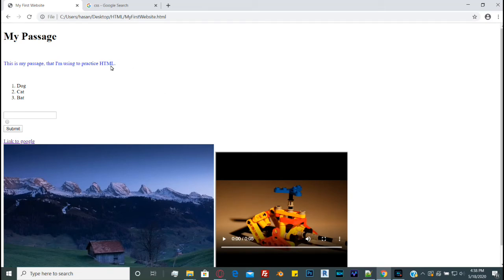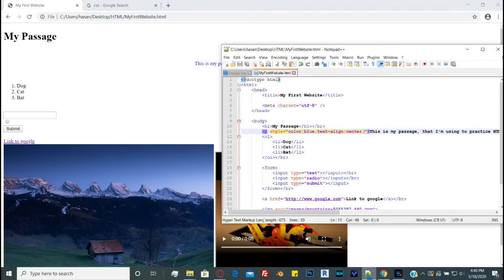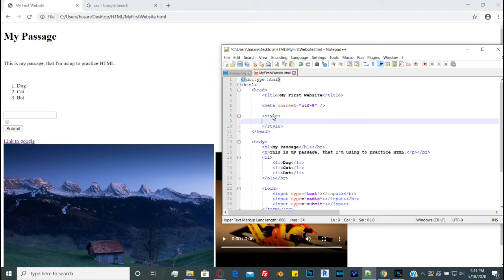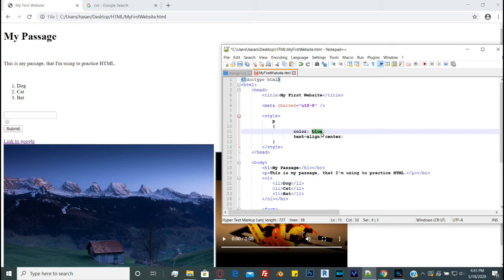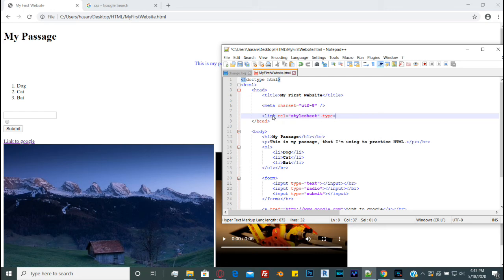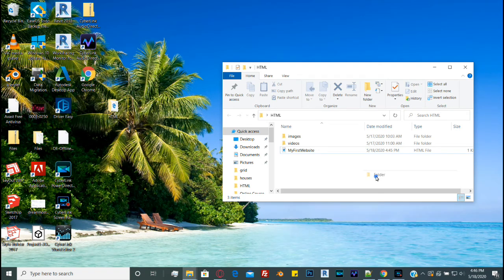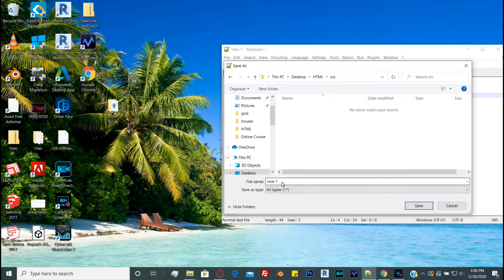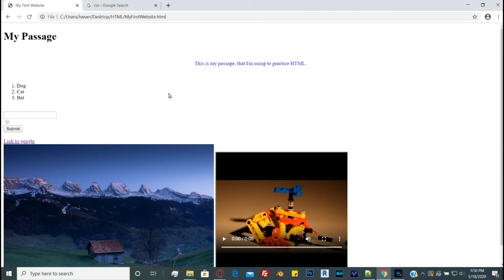Types of CSS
In this video I look at the different ways CSS can be implemented on a website.